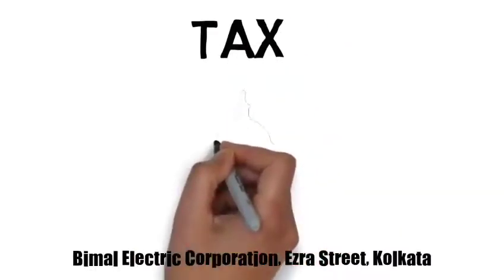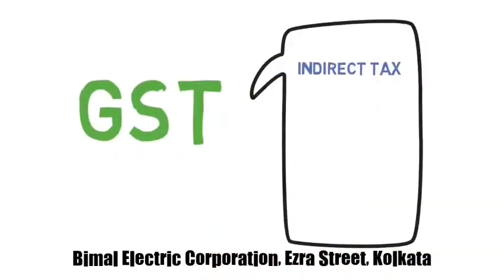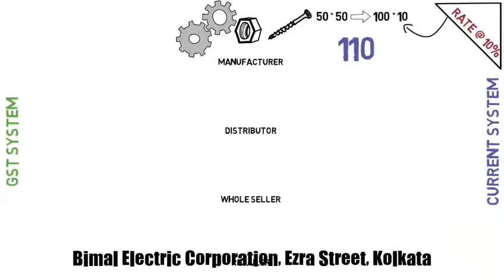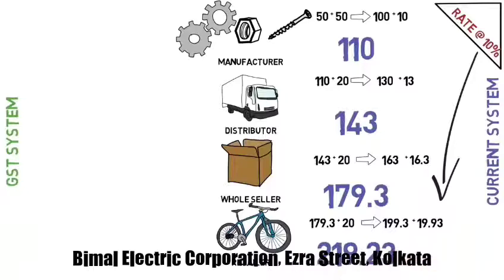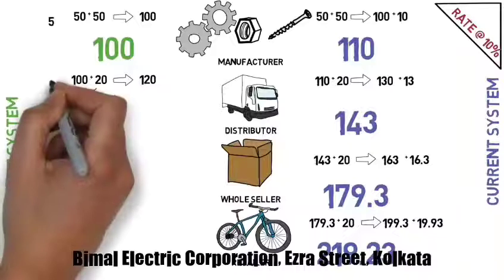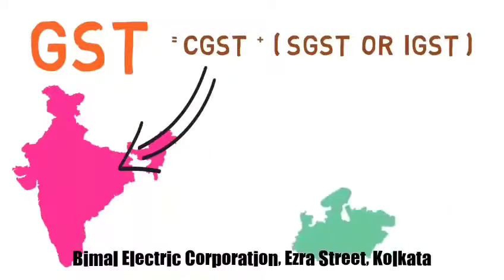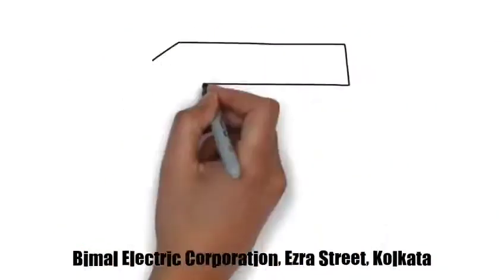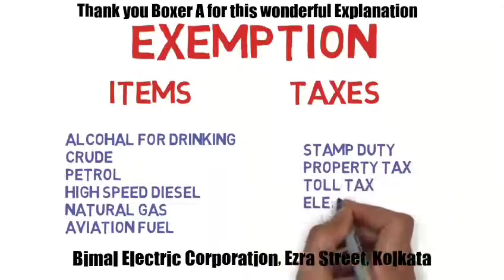GST EXPLAINED IN A BEST WAY BY BOXER A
Thank you for the wpnderful explanation .